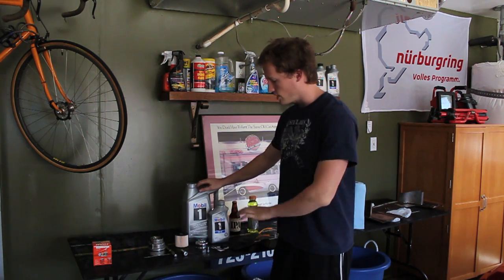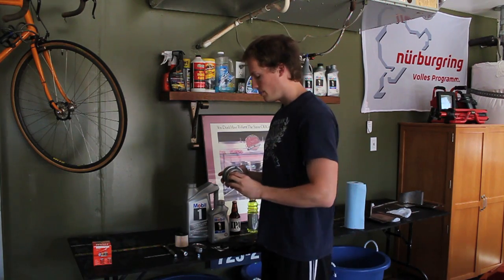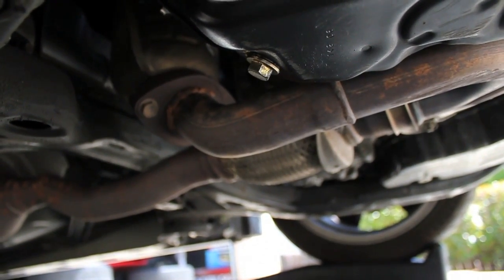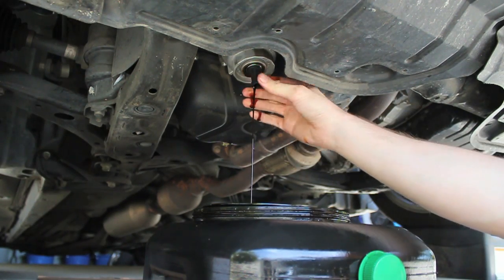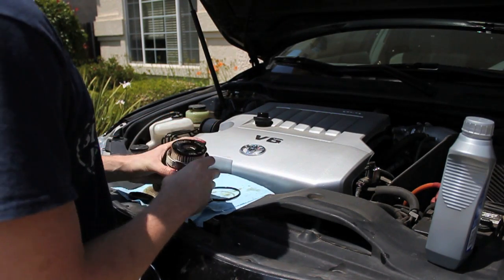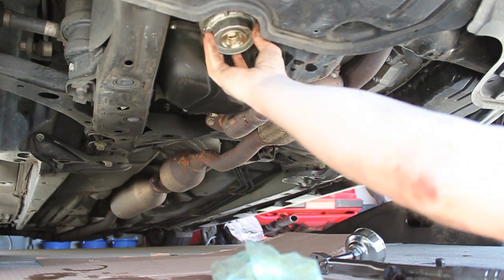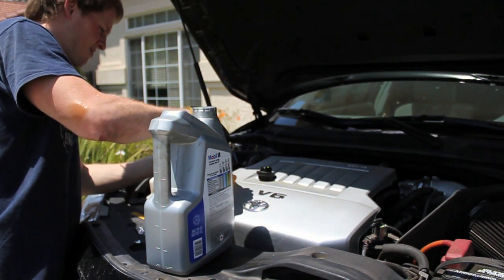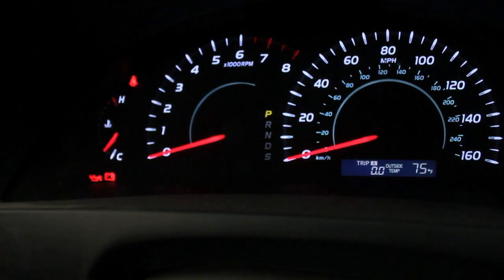how to change the oil on a sixth generation v6 toyota camry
I show you how to change your oil. I also tell you what supplies you will need and the specific torque settings to get the job done right.